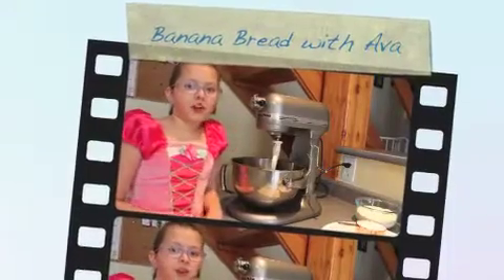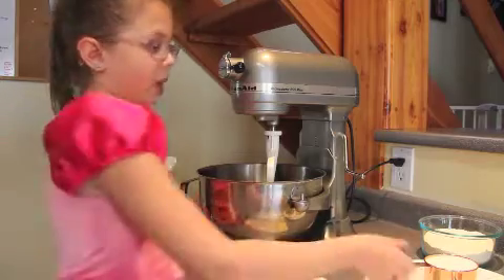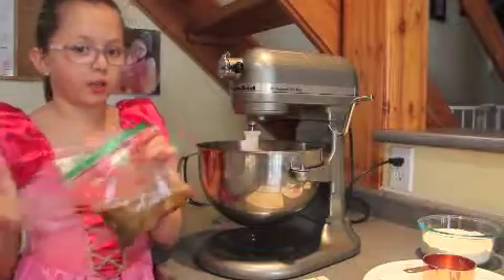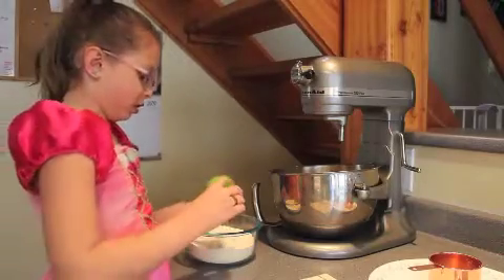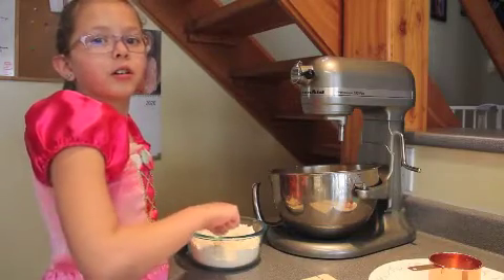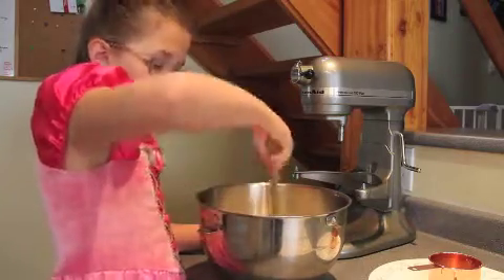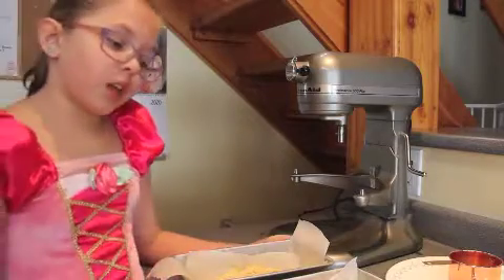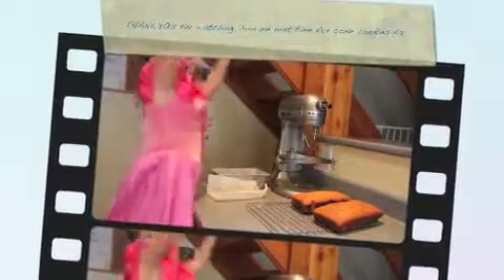Ava's Banana Bread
Ava teaching you how to make her favourite banana bread.  As a school age kid now out of school due to COVID-19, she wanted to give other kids something fun to do to keep busy, and learn a new skill.
She has been baking with mom since she was an infant and has a love of baking, helping others and creating anything she can.

1/2 c butter
1 cup sugar
2 eggs
1 cup very ripe mashed bananas

1 3/4 cup flour
1 tsp baking soda
1/2 tsp baking powder
1/2 tsp salt